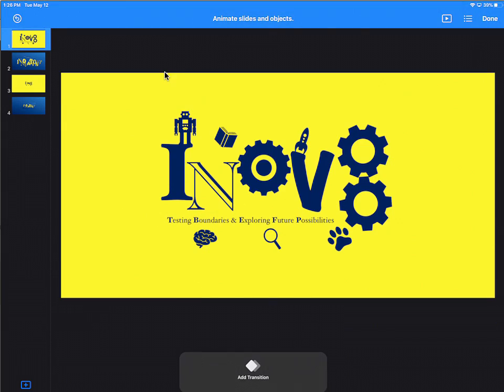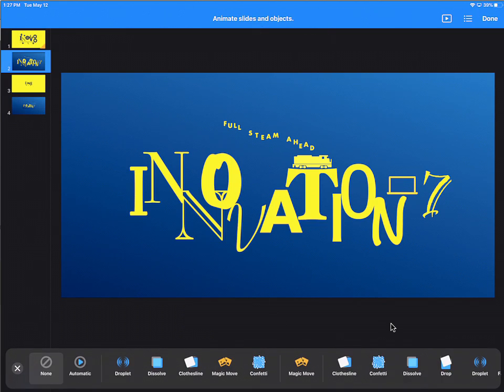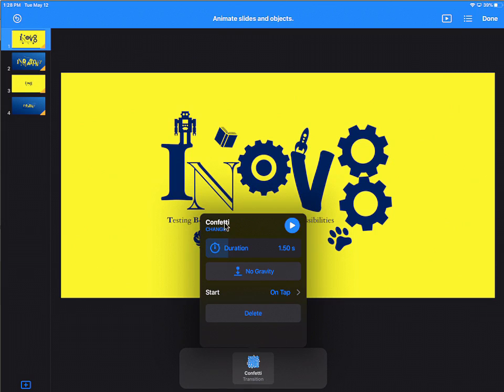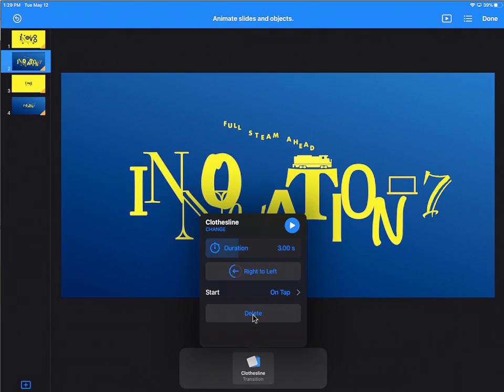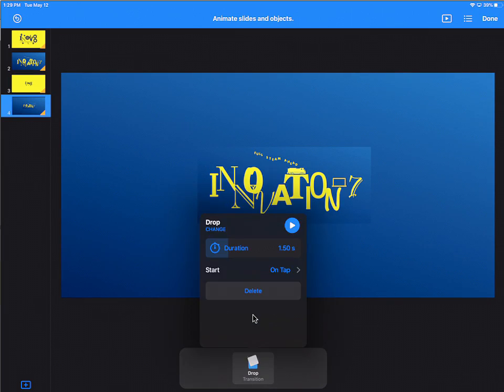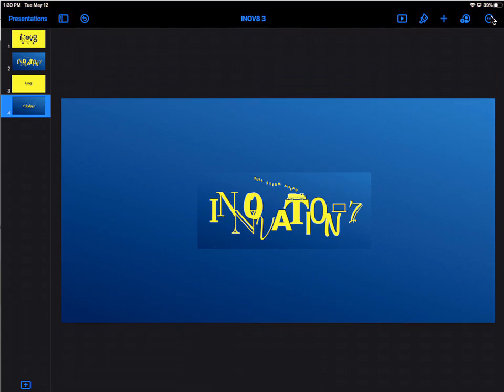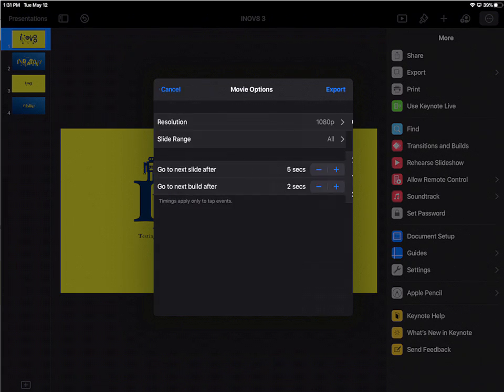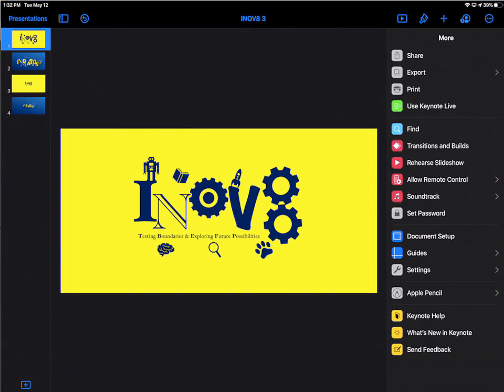Adding Transitions to Keynote Slides in the iPadOS App